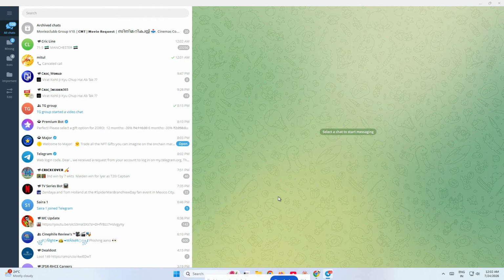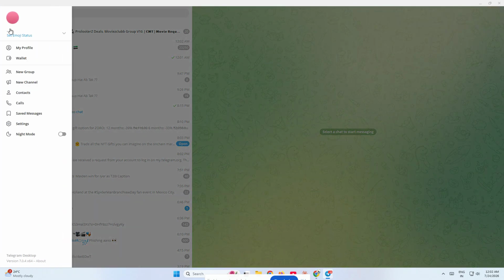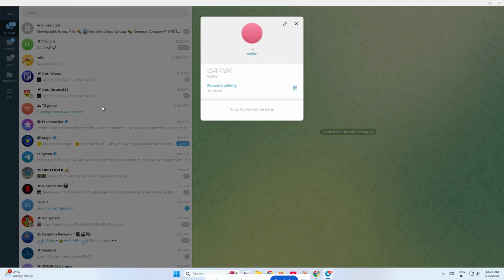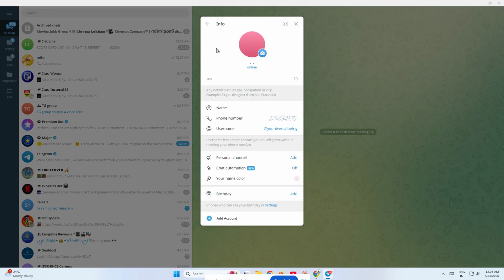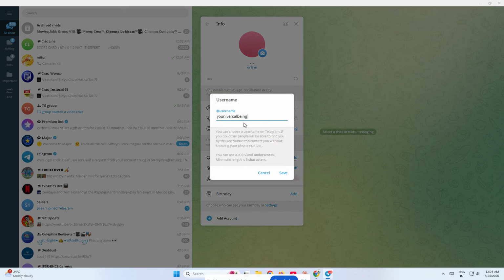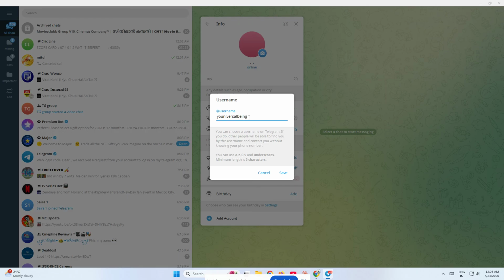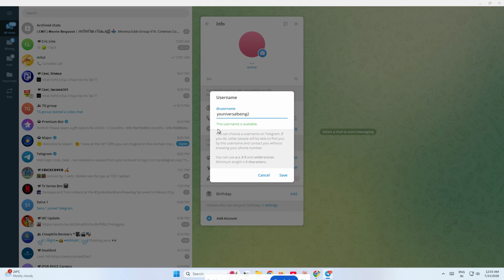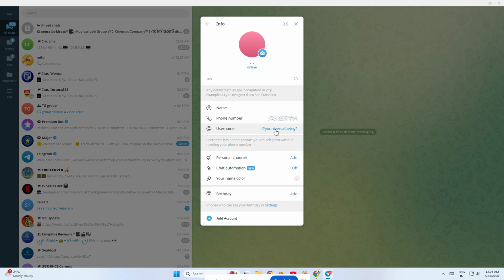Set Your Username In Telegram App (Easy Guide)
Learn how to set your Telegram username in Telegram Desktop with this quick step-by-step tutorial. This guide shows you how to open your profile, edit your username, check availability, and save your changes.

🕚Timestamps:
0:00 Intro
0:13 Open Telegram Desktop
0:22 Open Menu
0:30 Go To My Profile
0:39 Edit Profile
0:49 Set Username
1:06 Save Changes
1:15 Outro

✍️What You'll Learn In This Video:
• How To Open Telegram Desktop And Access Your Profile
• How To Edit Your Telegram Account Details
• How To Set A Telegram Username
• How To Check If A Telegram Username Is Available
• How To Save Your Username Changes In Telegram

💡Pro Tips:
• Keep your username short and easy to remember
• Use the same username across platforms if possible
• Avoid special characters that make usernames harder to share
• Choose a name that matches your personal or brand identity